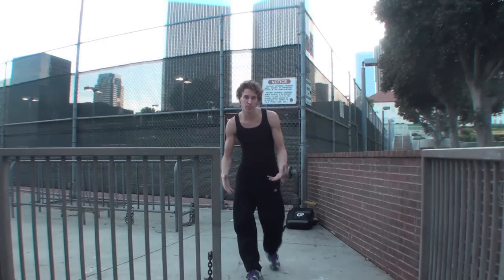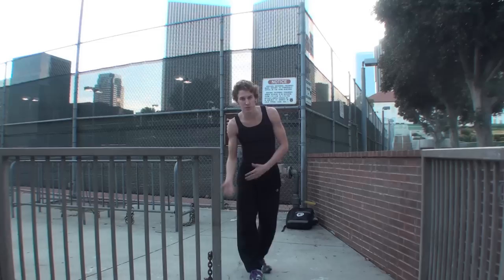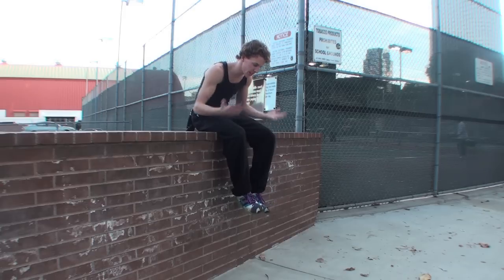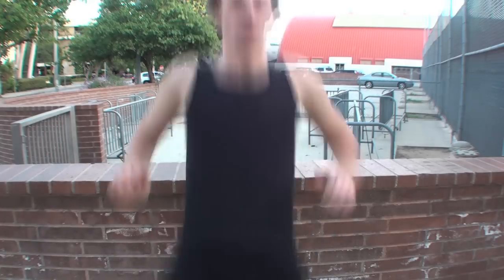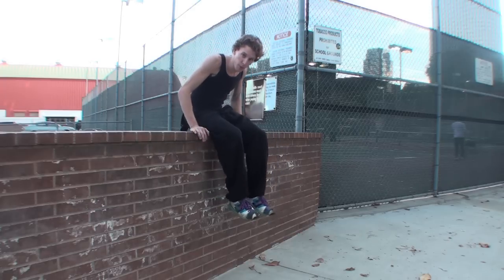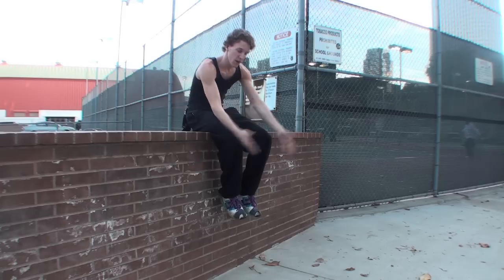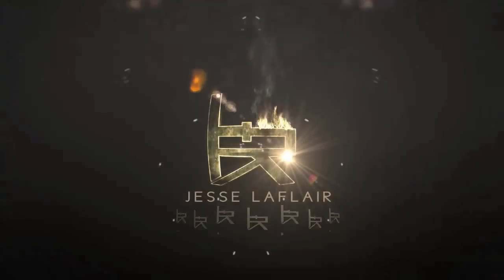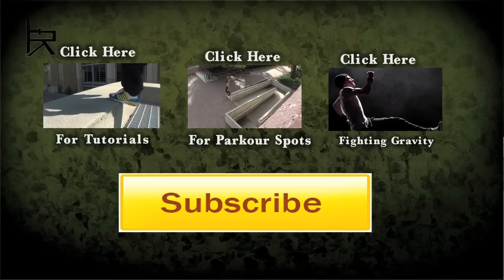DASH VAULT TUTORIAL ( HOW TO - BEGINNER PARKOUR ) - Jesse La Flair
Getting close to hitting my goal of 1 million followers on instagram by MAY 2018 Come check out the dope content and give me a follow please.

How to do a Dash Vault - best dash vault tutorial for beginners and intermediate parkour athletes, traceurs, and freerunners.

Please SHARE, LIKE and FAVORITE so others have the chance to see and use these videos to learn and grow (plus it also encourages me to make more).

Dash Vault: A simple and effective vault that can easily be used as the first vault in over coming two close obstacle fluidly. The movement in this vault is almost like doing a hurdle but allowing both feet to pass over the object first in a sitting position remaining very close to it with your butt (not touching it), and as you pass over it your hands will push off and help reset your feet down.

DASH VAULT INSTRUCTIONS:

Step 1) Run up to the object with enough speed varying based on the size of your object.

Step 2) Using a split step approach kick your front leg while pushing off of your back leg. Now remember to lean back as you jump up (your knees can not come up if your chest is forward and your feet will clip the front edge)

Step 3) As you move up and over the object remember that you do not want to go up and come down on to it. You want to dash slightly across the top of it moving past the object but remaining close enough that you are not putting down force on your wrists when it comes time to place your hands down.

Step 4) As you move past the object push with your hands (fingers pointing out and hands down by your hips) away from the object resetting your your chest back to a running split step position.

Please keep in mind there are many paths that you can take to reach the same destination. In these parkour and freerunning tutorials I will be breaking down the movement the way I know how. These are not the flashiest videos, and I do a lot of talking, but please take the time to listen and I am sure you will learn a lot.

PARKOUR AND FREERUNNING PAGE!